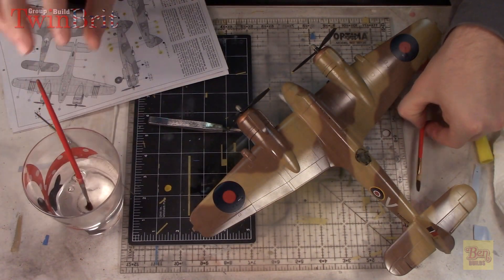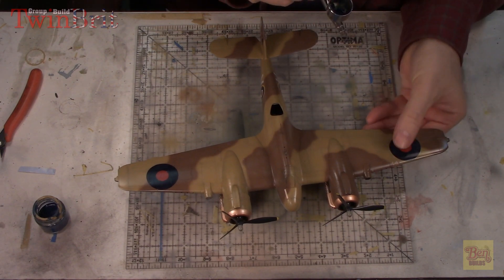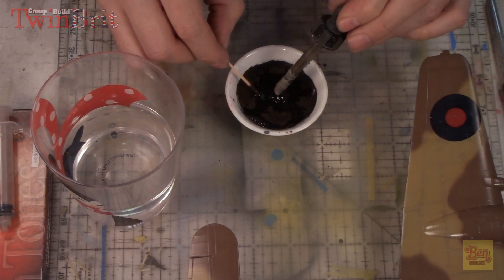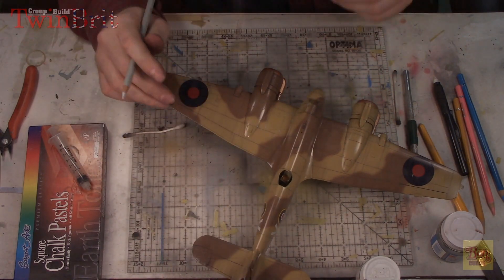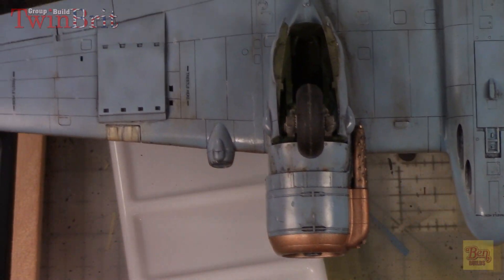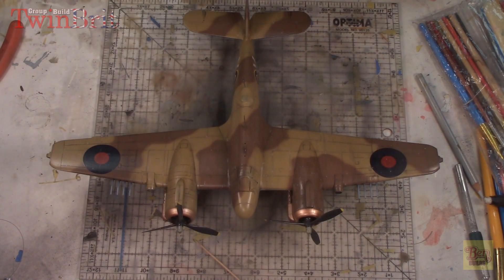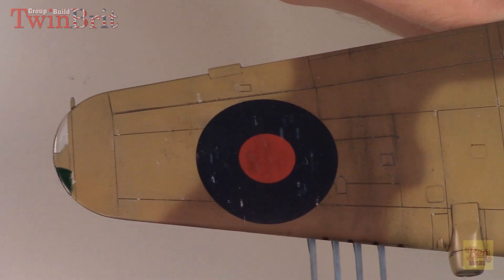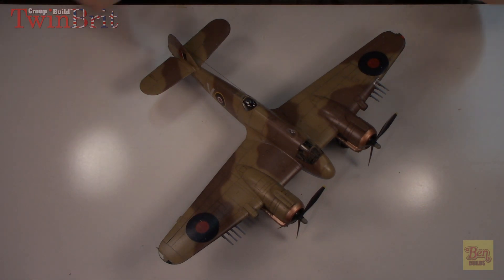Ben Builds - TwinBrit GB - Bristol Beaufighter MkVI - Final Reveal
Welcome back to the Bristol Beaufighter!

Today is the final reveal of this amazing kit. On this episode, we are going to apply decals, weather it down, attach the last remaining clear parts and give this a coat of flat sealant. After all of that, we can call this one done.

I have had so much fun building this 1/48th scale kit, I am sorry to see it come to an end. It has been a pleasure building with everyone and I hope you enjoyed the journey.

Another shout out to Tim at British Aviation In Scale. Thank you for hosting this fun GB. And a big thank you to all of the members of the forum, I really appreciate all of your views comments and encouragement. I hope you all enjoy this final episode for the TwinBrit group build!